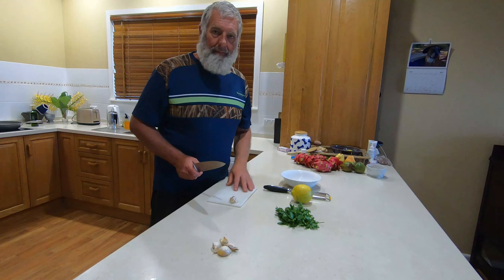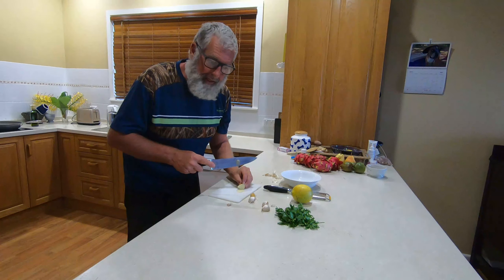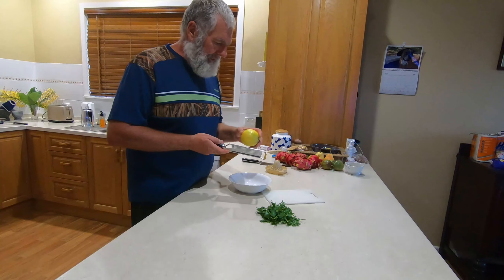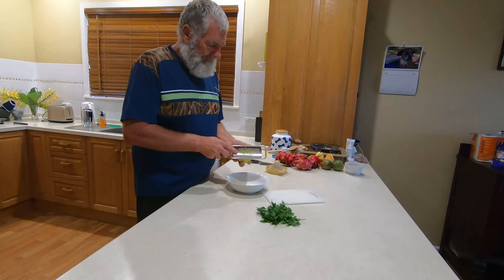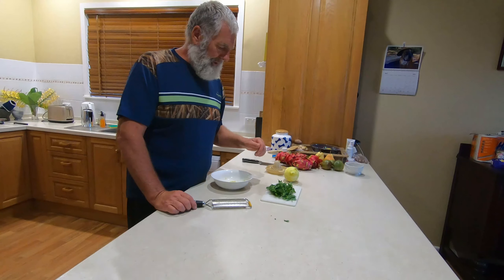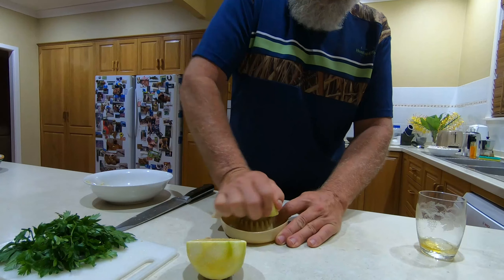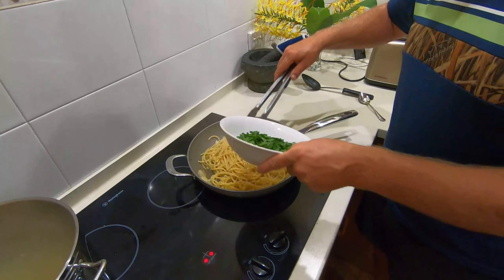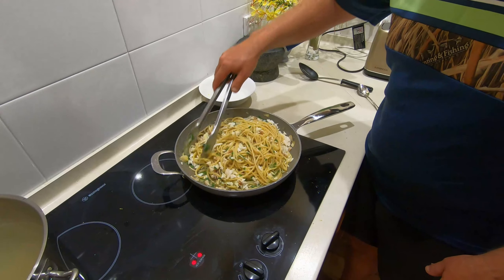mud crab pasta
A simple dish of mud crab meat, lemon zest, garlic, parsley, lemon juice and olive oil. Fresh, tasty and easy to make